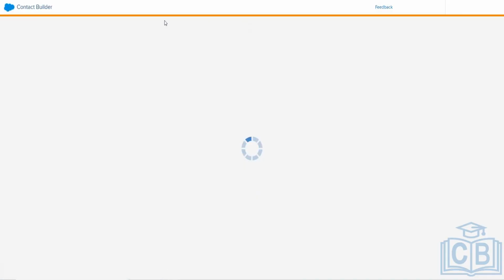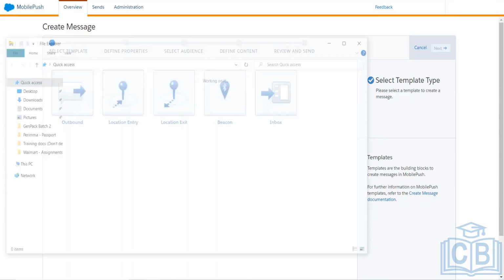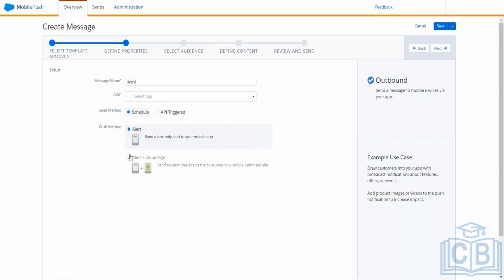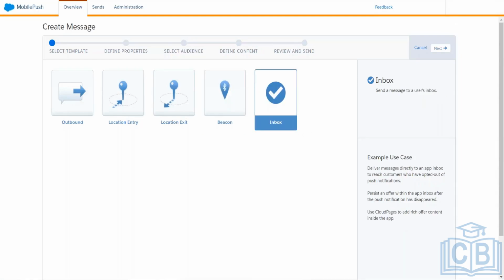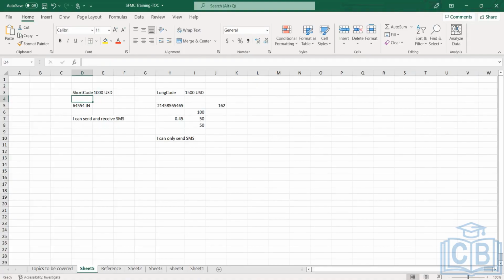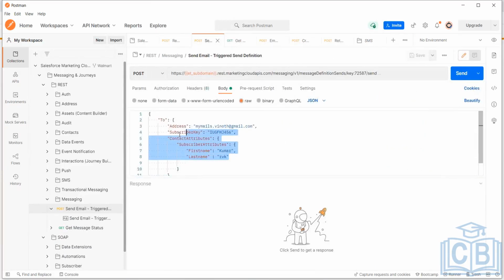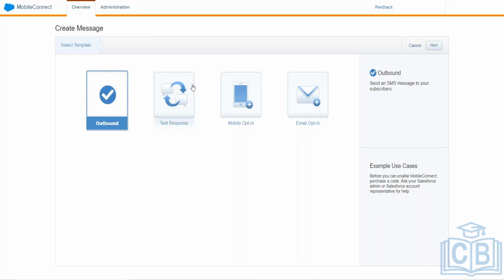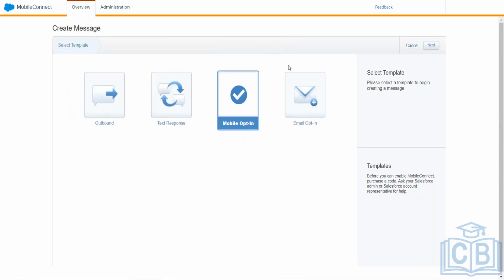Salesforce Marketing Cloud Contact Builder and Mobile Connect | Learn SFMC Course | CyberBrainer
to find more learning materials and advice on how to get certified.

🚀You can learn more about the Salesforce Marketing Cloud Contact Builder and Mobile Connect course on CyberBrainer.

🔥 Here we are at another great lesson in CyberBrainer's Salesforce Marketing Cloud (SFMC) Course! This movie goes into great detail about Contact Builder and Mobile Connect, two important modules that help marketers keep track of customer information and send effective SMS campaigns.

 💡This lesson will show you the steps you need to take to learn data relationships, contact management, and automated SMS marketing.

Marketing-Cloud-identityiq-training/

📊Learn how to use Salesforce Marketing Cloud Contact Builder to keep track of customer information.
📱A quick look at Mobile Connect for SMS marketing efforts.
🧩What Contact Builder does to link various data sources and connections.
📂 Taking care of data relationships, contact keys, and data extensions.
💡Using Mobile Connect to send targeted SMS messages.
📩Putting together marketing paths and Contact Builder data.
🚀 The best ways to keep track of customer data in SFMC.
⚙️There are two strong SFMC modules. One Full View of the Customer.

📚Figure out how to link customer info and send personalized SMS messages like a pro!
🌟This lesson will help you understand how Contact Builder organizes customer data and how Mobile Connect lets you send direct SMS messages to customers, no matter how much experience you have as a marketer.

SFMC Tutorial
SFMC Training
Contact Builder Salesforce
Mobile Connect Salesforce
Salesforce Marketing Cloud Course
SFMC Certification
Marketing Cloud Automation
Salesforce Contact Management
SMS Marketing Salesforce
Marketing Automation Platform
SFMC Data Extensions
Salesforce Customer Data
Journey Builder Salesforce
Automation Studio Salesforce
Email Studio Salesforce
Mobile Studio Salesforce
Digital Marketing Automation
Salesforce Marketing Tools
SFMC Developer Basics
Customer Journey Automation
Salesforce CRM Marketing
Marketing Cloud Contact Key
Salesforce SMS Campaigns
CyberBrainer SFMC Training